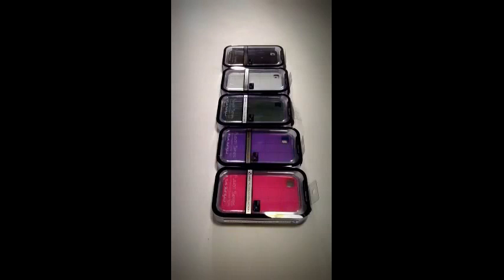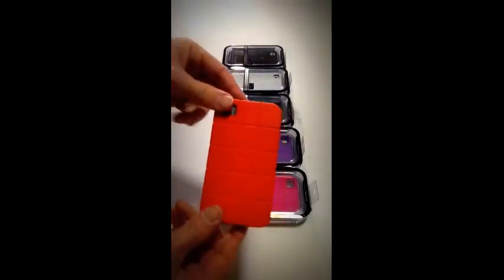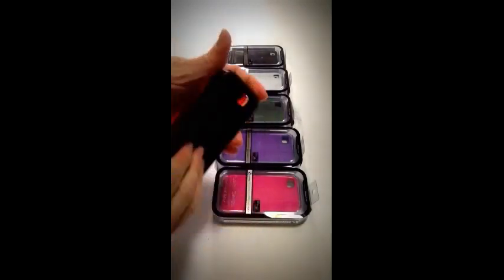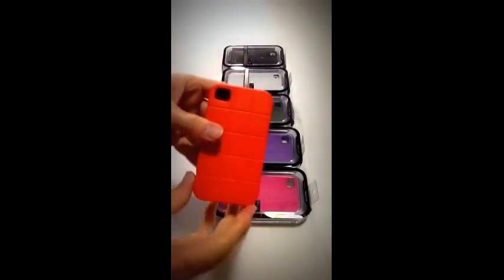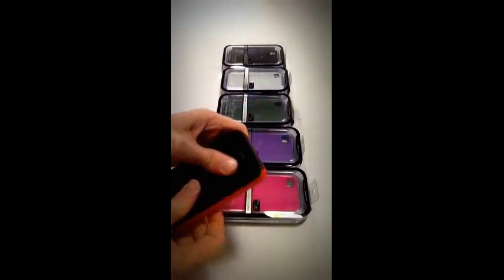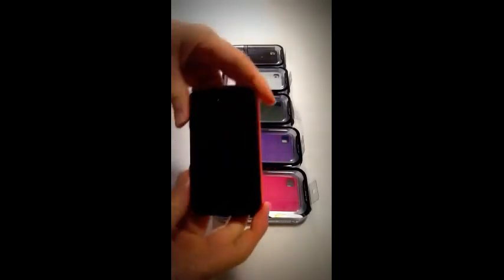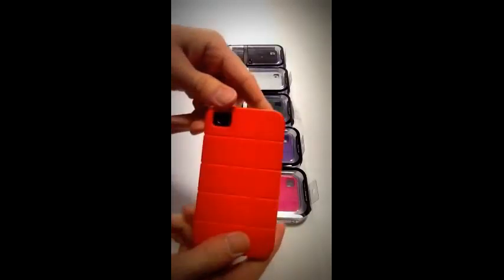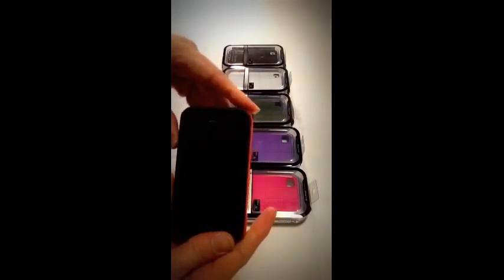How to Buy an Luxmo Turtle Shell iPhone 4 Case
This is the perfect iPhone 4 case for anyone looking for optimum protection for their iPhone 4 at a great price! This iPhone 4 case will not only provide your iphone with the best possible protection but will also add an attractive style that everyone will notice!